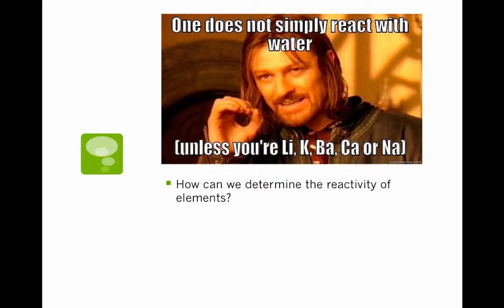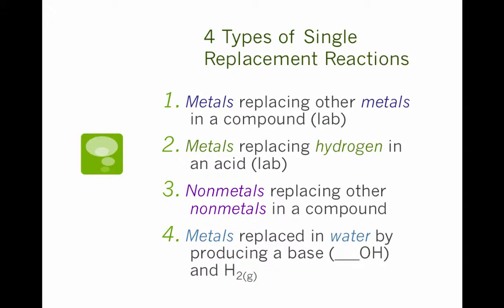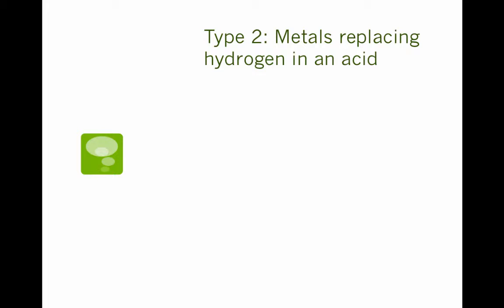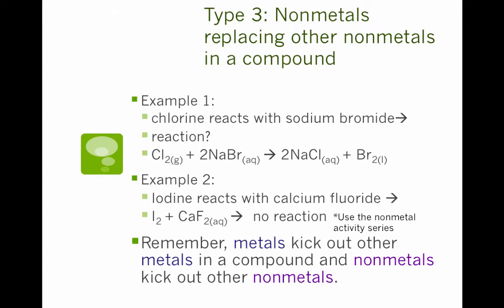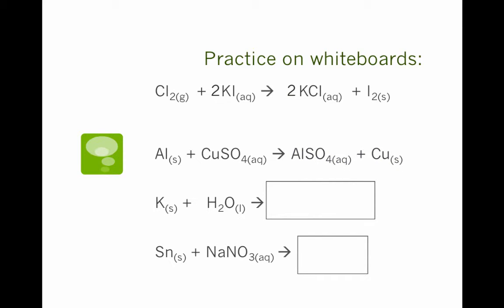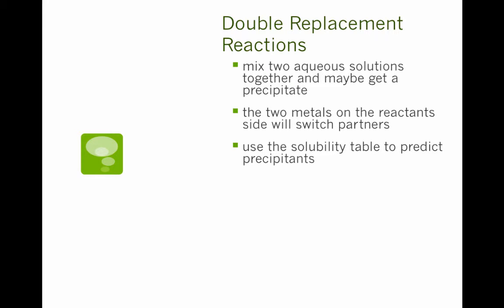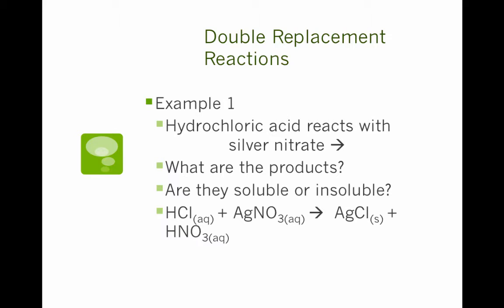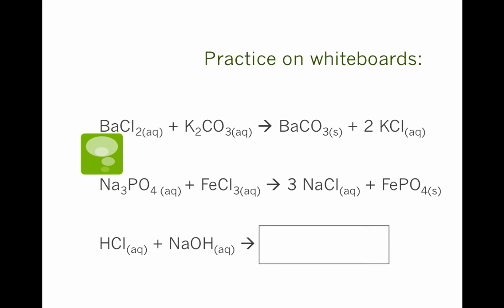Single and Double Replacement Reactions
A short lecture on single and double replacement reactions. High school level chemistry class.

Table of Contents:

00:14 -
00:48 - Single Replacement Reactions
01:16 - Activity Series of Metals
02:14 - 4 Types of Single Replacement Reactions
03:03 - Type 1: Metals replacing other metals in a compound
04:08 - Type 2: Metals replacing hydrogen in an acid
04:42 - Type 3: Nonmetals replacing other nonmetals in a compound
05:59 - Type 4: Metals placed in water produce a base (___OH) and H2(g)
06:52 - Practice on whiteboards:
08:32 - Sodium reacts with water (violently)
09:23 - Double Replacement Reactions
10:14 -
10:16 - Double Replacement Reactions
10:23 -
10:49 - Double Replacement Reactions
11:47 - Double Replacement Reactions
12:34 - Practice on whiteboards: